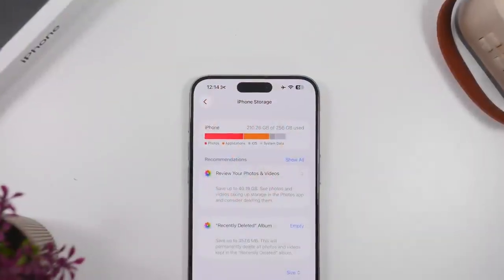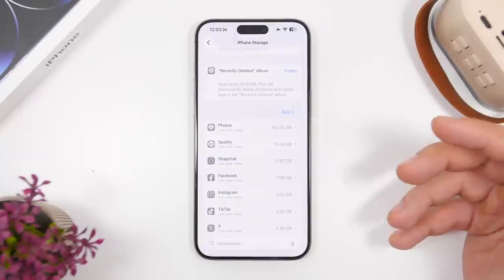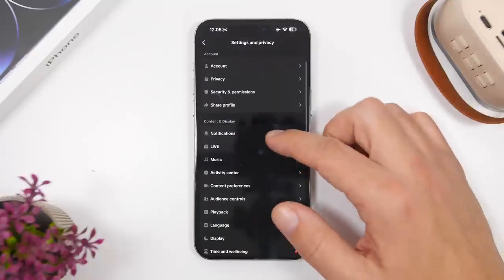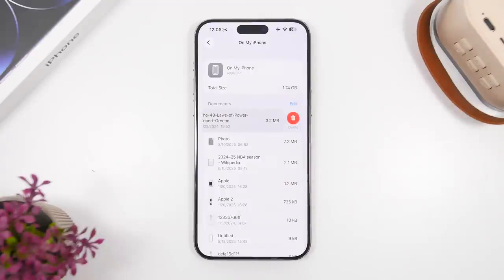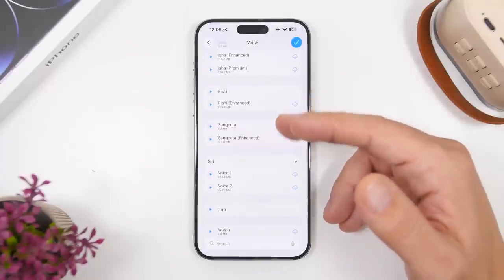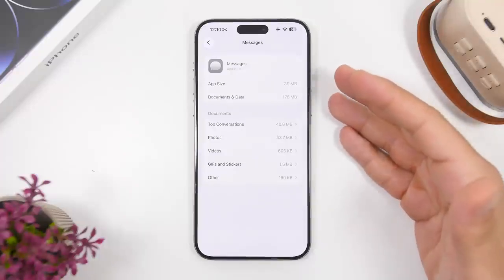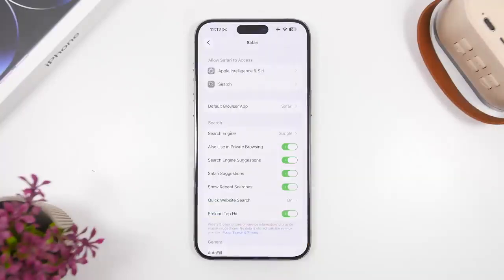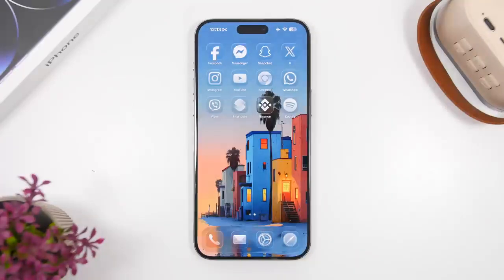7 Tricks to FREE UP iPhone Storage on iOS 26 (Without Deleting Photos & Apps) IPhone secret trick?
7 Tricks to FREE UP iPhone Storage on iOS 26 (Without Deleting Photos & Apps)

Free up iPhone storage on iOS 26 using 7 simple tricks. Free up iPhone storage without having to delete your apps or photos.

Having more free space on your iPhone is very important so you can use these 7 tricks to quickly get more free space on your iPhone or iPad.

Cache 0:00
Downloads 2:58
Read and speak 3:48
iMessage 5:16
Offline 6:33
Safari 7:30
Clear recently 8:09